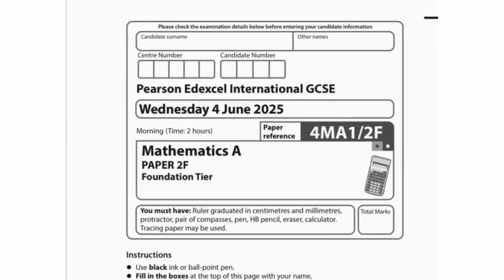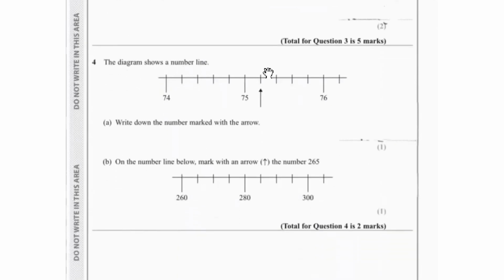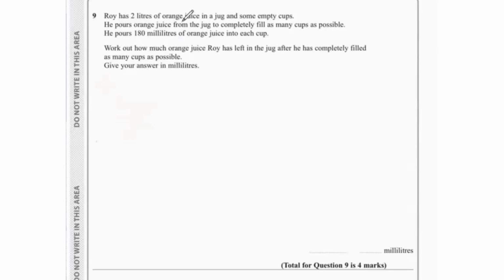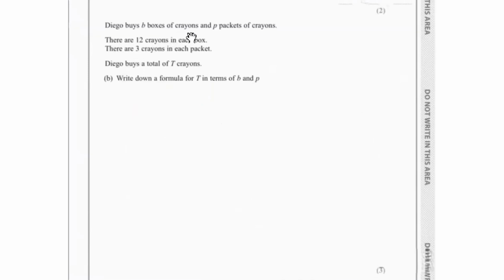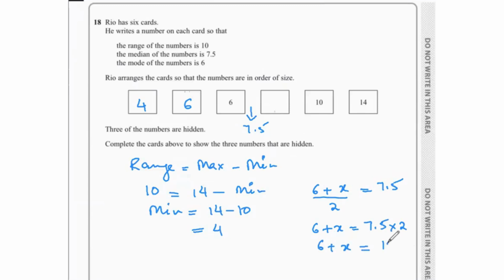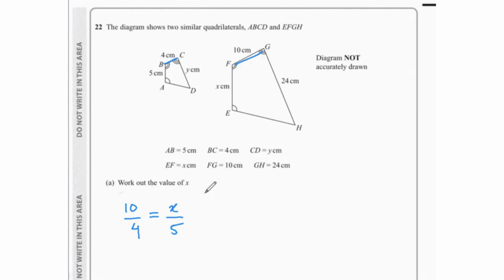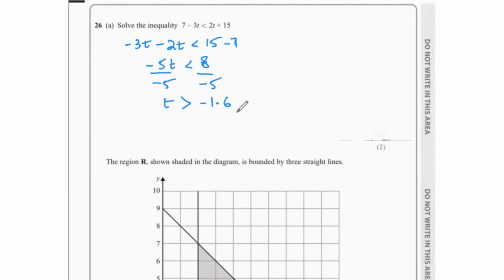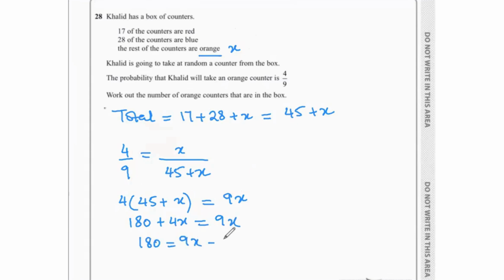IGCSE Edexcel Maths A | Foundation Paper 1 4ma1/2f | May June 2025 |Walkthrough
Time Stamps:
00:00 - Intro
00:29 - Q1- Number Properties and Place Value
02:23 - Q2- Tally and Frequency and Bar Chart
04:32 - Q3- Collecting Like Terms and Solving One Step Equations
05:39 - Q4- Number Line
06:25 - Q5- Coordinates on a Grid
07:21 - Q6- Fractions - Equivalent Fractions, Mixed Numbers and Decimals to Fractions
08:40 - Q7- Money Problems
09:44 - Q8- Angles in Polygons
10:56 - Q9- Word Problem
13:00 - Q10- Order of Operations and Inequalities
14:19 - Q11- Two Way Tables and Probability
16:36 - Q12- Rearranging the Formula and Forming Algebraic Equations
17:37 - Q13- Calculator Question
18:04 - Q14- Percentages Word Problem
19:14 - Q15- Circumference of a Circle
19:41 - Q16- Bearings
20:30 - Q17- Proportions
21:50 - Q18- Mode, Median and Range
23:12 - Q19- Transformation of Shapes
25:34 - Q20- Subtracting Mixed Numbers - Fractions
26:56 - Q21- Construction of Perpendicular Bisector
28:06 - Q22- Similar Shapes
29:47 - Q23- Ratios
31:28 - Q24- Exponential Increase
32:19 - Q25- Simultaneous Equations
33:47 - Q26- Linear Inequalities
36:20 - Q27- Pythagoras Theorem - Trigonometry
38:48 - Q28- Probability